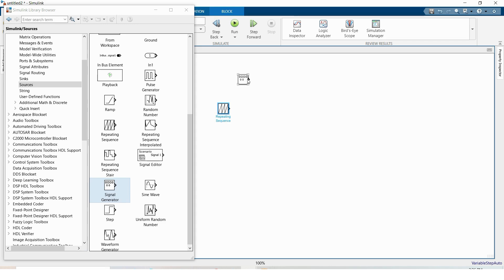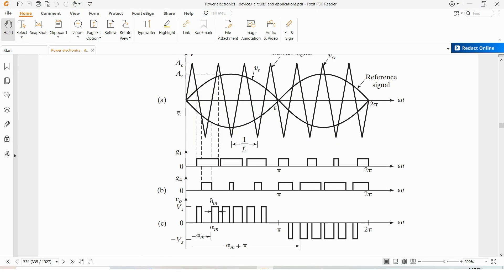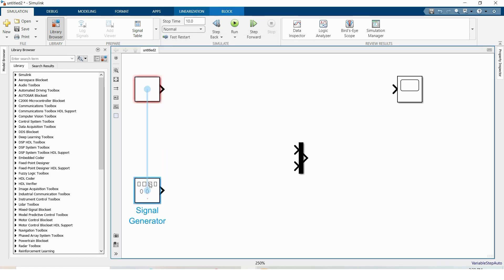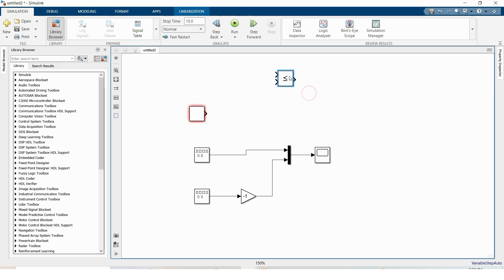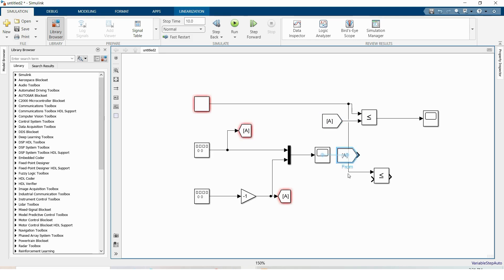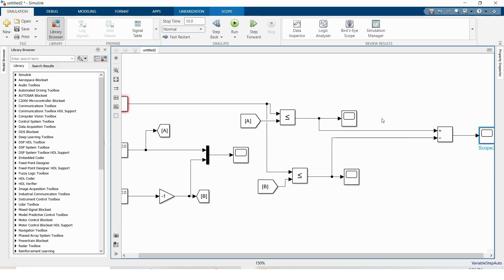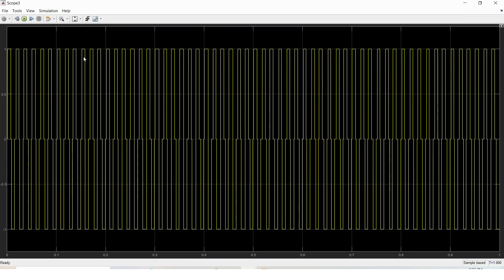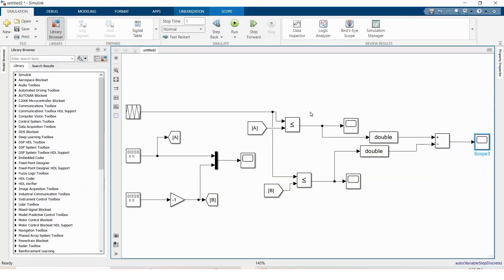Sinusoidal PWM Pulse Width Modulation | SPWM in MATLAB Simulink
How to Generate SPWM Gate Signals in MATLAB Simulink . Sinusoidal Pulse Width Modulation Explained.SPWM Generation in MATLAB Simulink.MATLAB Simulink Tutorial: SPWM Gate Pulse Generator for Inverters.Sinusoidal PWM in Simulink | Generate SPWM Gate Signals Easily.Simulink SPWM Generation | MATLAB Tutorial for Power Electronics Projects.How to Generate SPWM Gate Signals in MATLAB Simulink: Complete Tutorial.SPWM (Sinusoidal Pulse Width Modulation) in MATLAB Simulink: Step-by-Step Guide.MATLAB Simulink Tutorial: Generating SPWM Gate Signals for Inverters.Learn SPWM Gate Signal Generation in MATLAB Simulink for Power Electronics.Master SPWM in MATLAB Simulink: Sinusoidal Pulse Width Modulation Guide.Welcome to this detailed tutorial on generating SPWM (Sinusoidal Pulse Width Modulation) gate signals in MATLAB Simulink! 🎯

SPWM is a fundamental technique in inverter design, DC-AC conversion, and motor drive systems. In this video, you’ll learn how to create sinusoidal PWM signals step by step, using a simple and effective Simulink model.In this detailed tutorial, learn how to generate SPWM (Sinusoidal Pulse Width Modulation) gate signals using MATLAB Simulink! We cover the fundamentals of SPWM, its importance in power electronics, and a step-by-step process to create and simulate SPWM gate signals for inverter applications. This video is ideal for electrical engineering students, researchers, and professionals looking to dive into MATLAB Simulink for power electronics simulations. Follow along to build your own SPWM model and enhance your simulation skills.